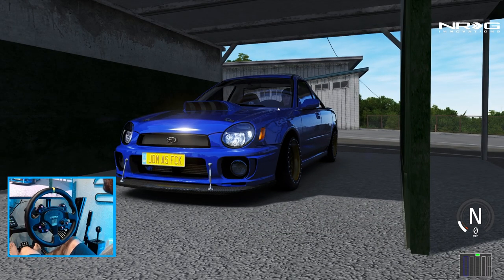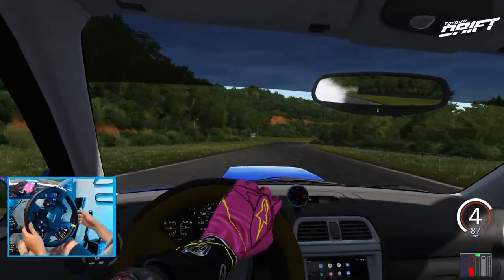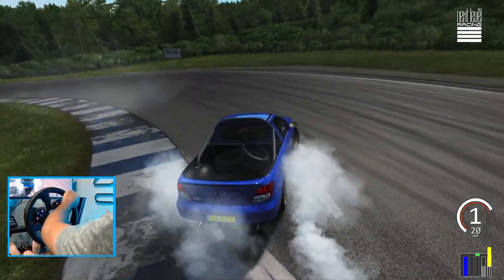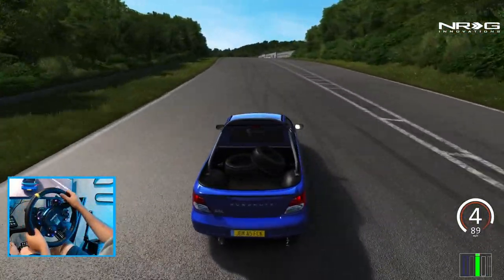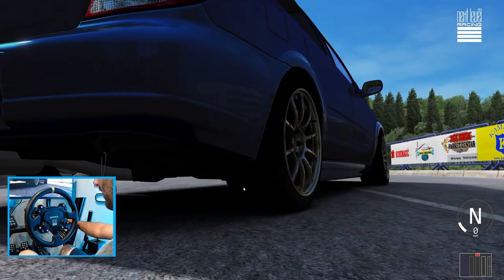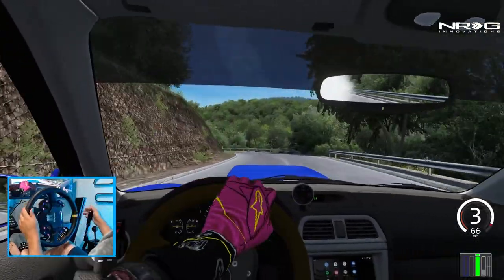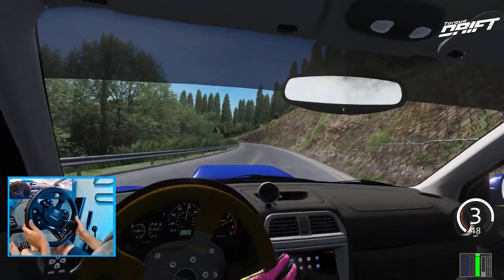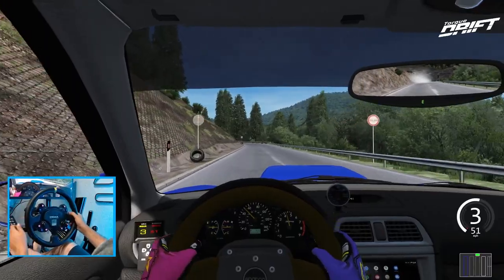New Assetto SUBARUTE Drift Pack!!! This pack is so much FUN to drift!!!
Taking a look at the SUBARUTE car pack on Vosan. Drifting the 2 version on different tracks and mountain roads.

MOZA Racing
NRG Innovations
The Coldest Water
Vosan